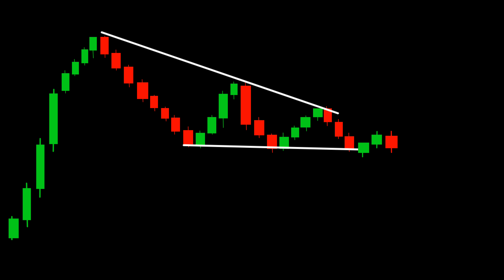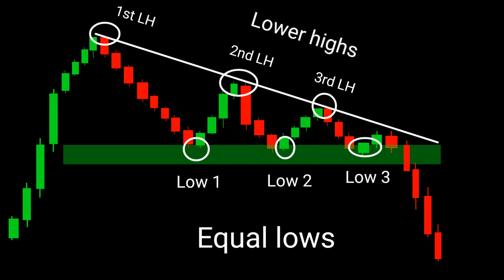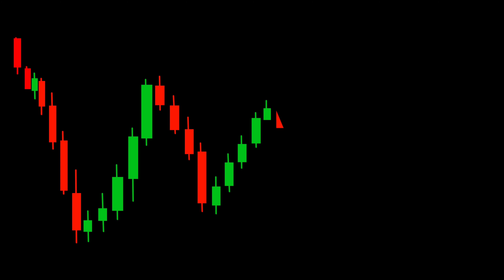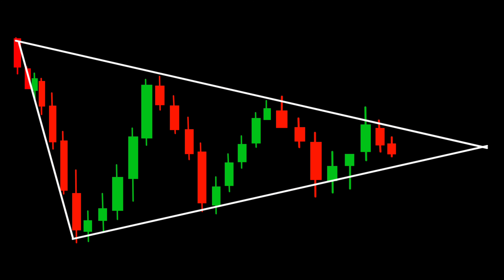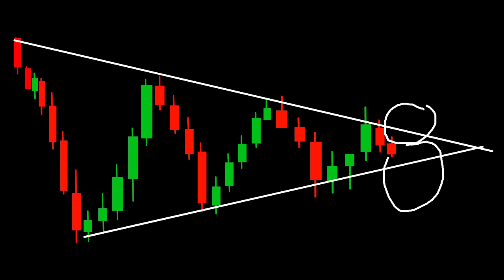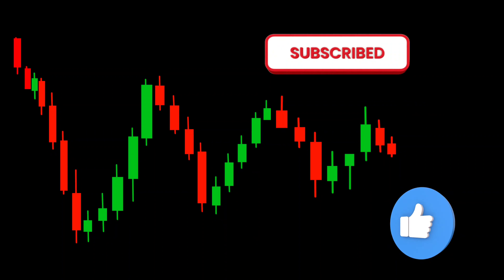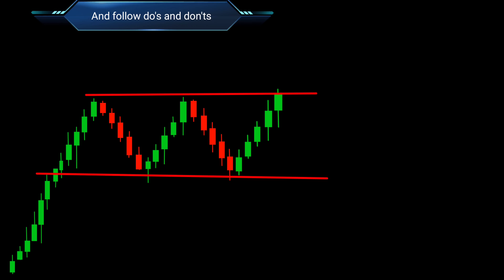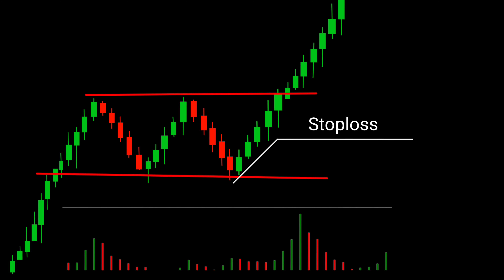symmetrical triangle chart pattern | descending triangle pattern | bullish rectangle chart pattern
Top 6 "MOST POWERFUL" Price Action Candlestick
Patterns Every Trader Must Know
Support And Resistance Didnt Work TillI Discovered This
SECRET
E05: Candlesticks With Support And Resistance (The
Ultimate Guide To Candlestick Patterns)
Ultimate Candlestick Patterns Trading Course (PRO
INSTANTLY)

The Ultimate Candlestick Patterns
 Trading Course (For
Beginners)
No Need To Learn Candlestick Pattern | Advanced
Candlestick Patterns Learning Method For Beginners|
forex tester 5
hdfc forex card login
metatrader 4
forex cargo
forex box tracking
bitcoin
forex reserves by country
magic keys forex
iqd to usd
hdfc forex login
dinar detectives
trading view
Xmaster formula indicator forex
forex cargo tracking
forex demo account
when does the forex market open
interactive brokers
forex station
forex compounding calculator
myforexfunds
how to start forex trading
forex day trading
forex automated trading
understanding forex trading
best forex trading app
forex lifestyle
forex bot trading
top sàn forex uy tín cachchoiforex.com
the ultimate guide to the best forex trading apps
15 Year Old Forex Trader Reads Chart Like a Pro &
Reveals His "Golden Zone" Trading System
How to learn Trading? || Story of Anish Singh Thakur ||
Booming Bulls Trading Journey
Learn Chart Reading | Multi Time Frame Chart Analysis for
Trading | Stock Market Technical Analysis
What is Forex? Forex Trading for Beginners | How to Make
Money Online?
Fibonacci Retracement Full Explain in Hindi. Technical
Analysis in Hindi
Technical Analysis in Hindi
How To Read Stock Charts Without Getting Confused?
LearnApp
Trend Line Trading Secret With Price Action | Breakout
Breakdown Price action trading strategies |
MarketSathi
Ultimate Price Action Course in HINDI |3+ Hours of
Pure Price Action| Price Action for Beginners
Fortune Talks Hindi

Join our sponsored broker and get our paid service for free for lifetime access.
Pepperstone :-
You can also join our telegram to stay updated

symmetrical triangle pattern trading
symmetrical triangle breakout
symmetrical triangle pattern technical analysis
symmetrical triangle pattern bearish
chart pattern analysis
chart patterns
Bullish rectangle chart pattern
ascending triangle chart pattern
chart pattern analysis in hindi
symmetrical triangle stock chart pattern
The trading Mindset